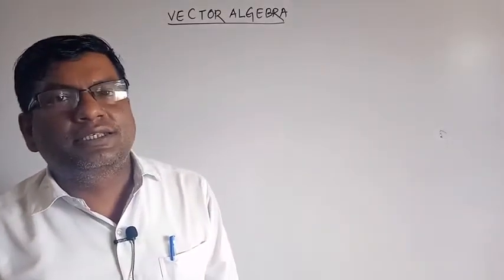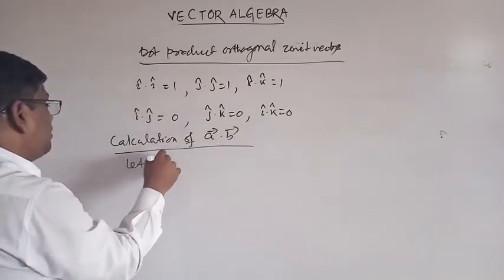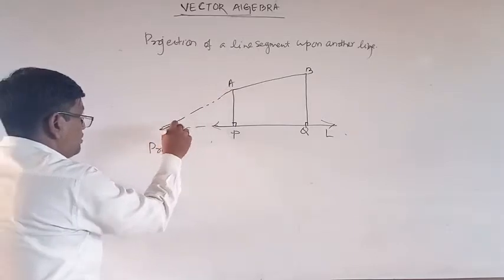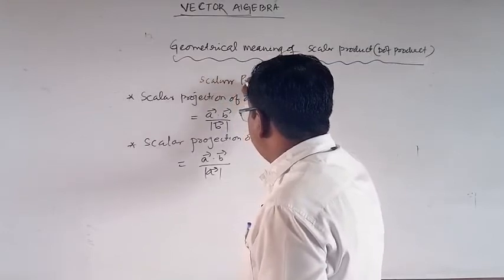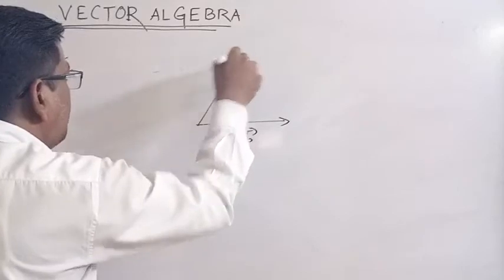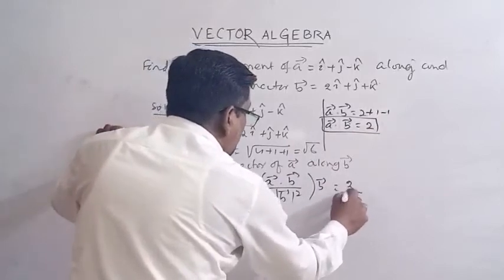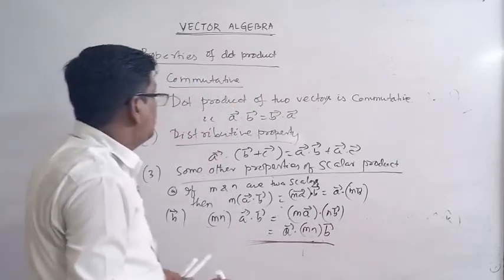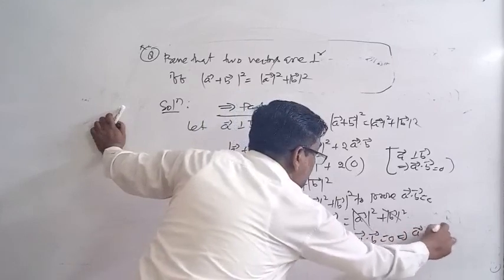VECTOR ALGEBRA,LECT-3(Dot product)